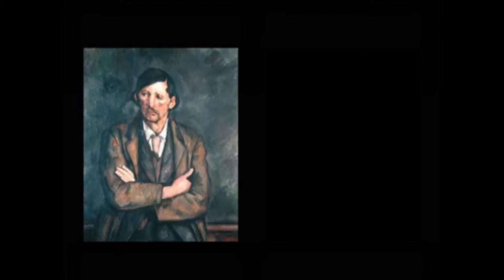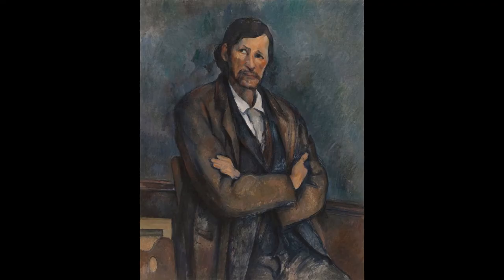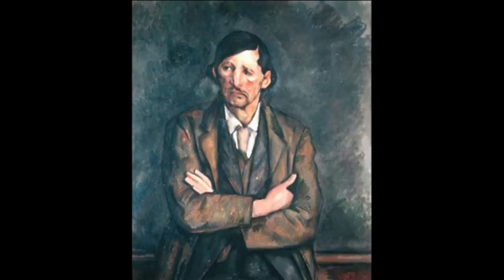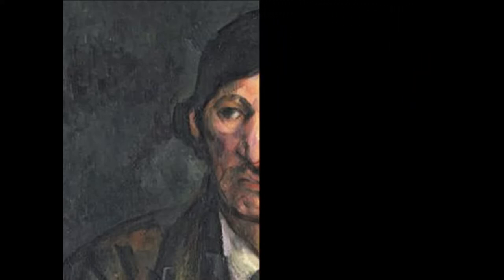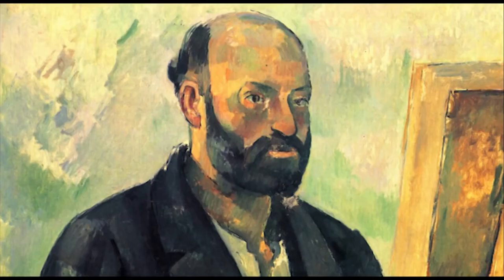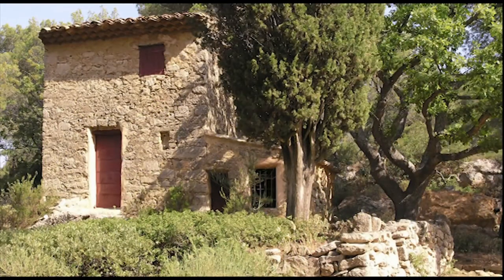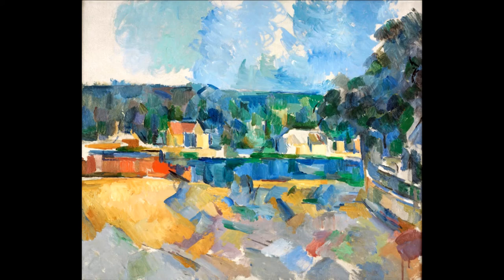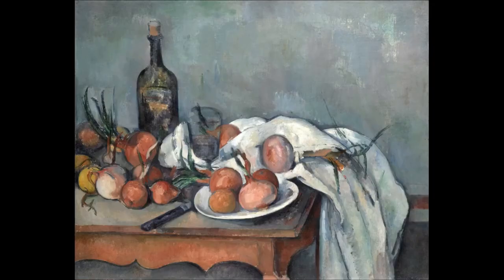MAN WITH CROSSED ARMS BY PAUL CEZANNE AT THE GUGGENHEIM MUSEUM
See full Interactive video on MAN WITH CROSSED ARMS BY PAUL CEZANNE AT THE GUGGENHEIM MUSEUM
Going to New york, Visit the Guggenheim ​Museum and see these amazing collection of paintings.